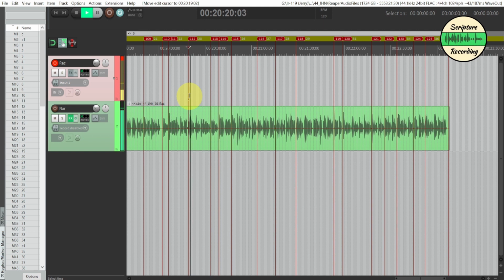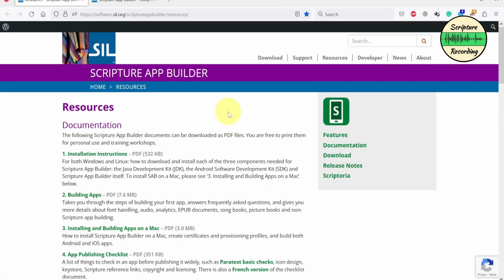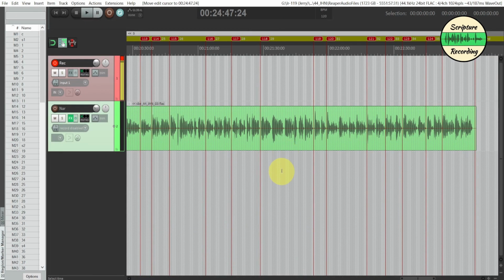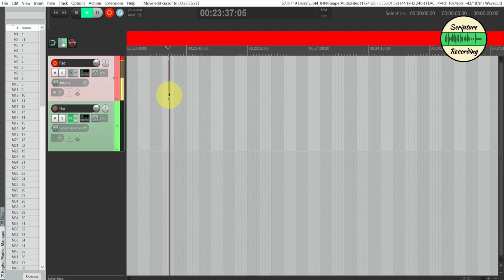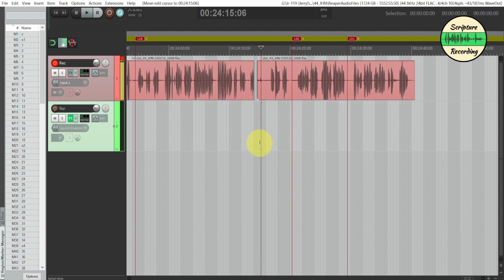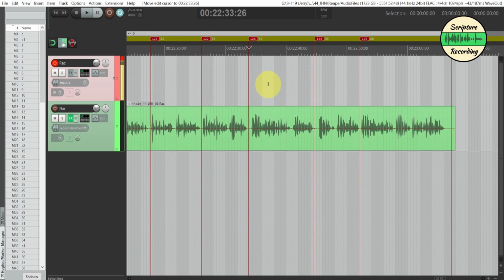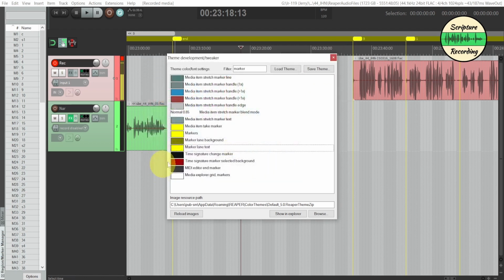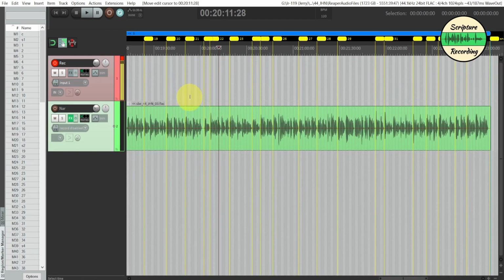Adding Verse Markers in Reaper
An overview of how to add verse markers and change marker colors.

CUSTOM ACTION
Add Marker at play cursor
* View: Move edit cursor to play cursor
* Markers: Insert and/or edit marker at current position

ACTION to change marker & region colors
Action - Theme development: Show theme/configuration window

⌚ TIMESTAMPS
0:00 Introduction
0:19 Reasons for marking verses
1:59 Scripture App Instructions
4:13 Adding Markers in Reaper
6:13 Adding Marker Custom Action
7:26 Changing Marker & Region Colors
10:19 Exporting Markers